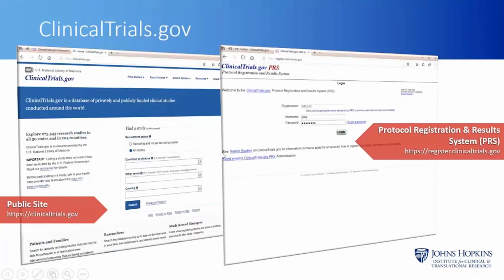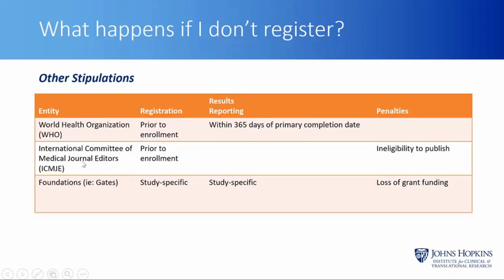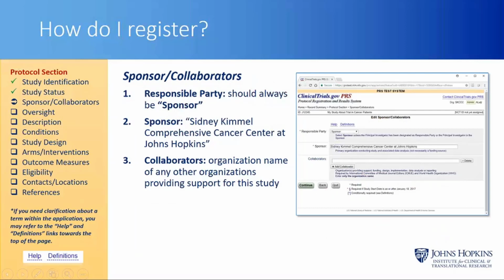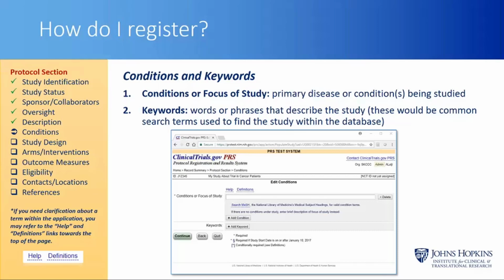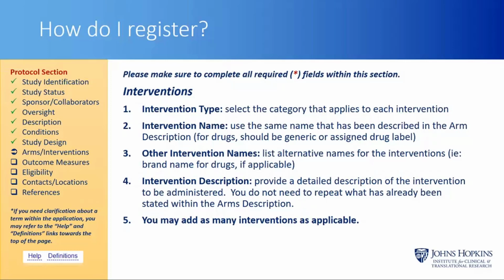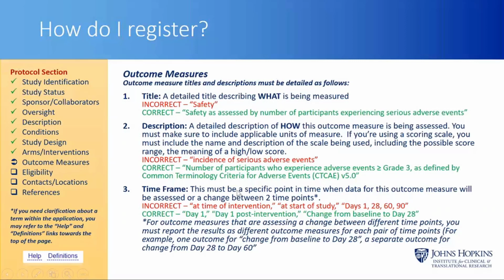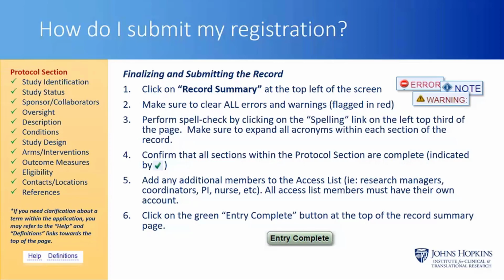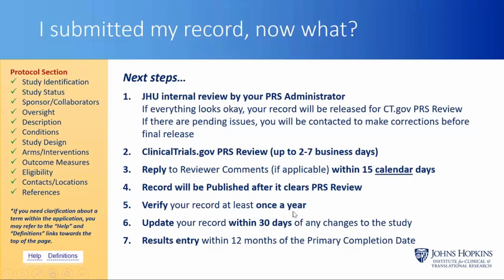How to Register on ClinicalTrials.gov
Tutorial on ClinicalTrials.gov registration presented by Aliya Lalji, MD to the research staff at the Sidney Kimmel Comprehensive Cancer Center at Johns Hopkins.